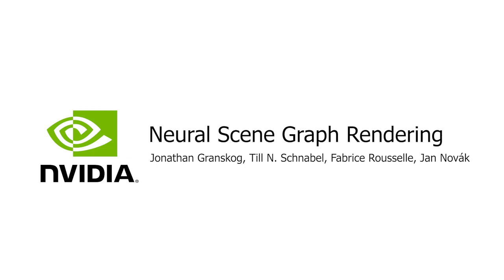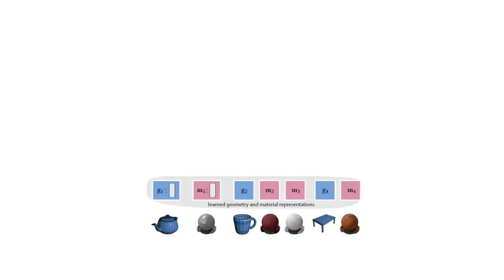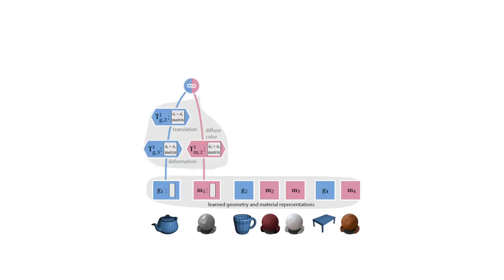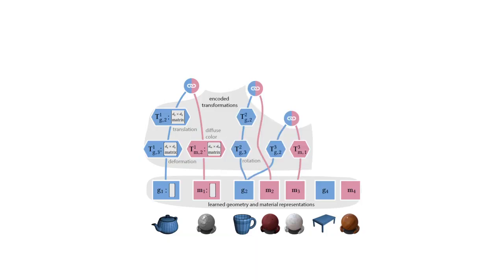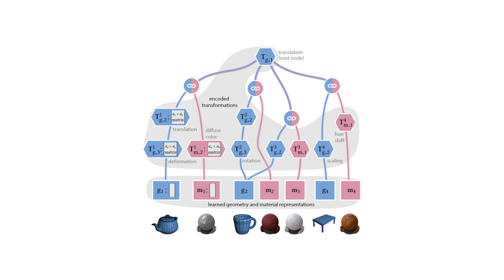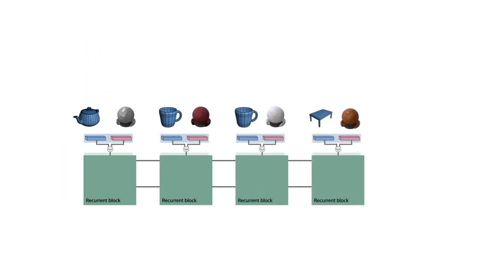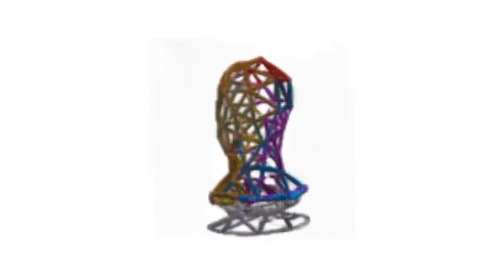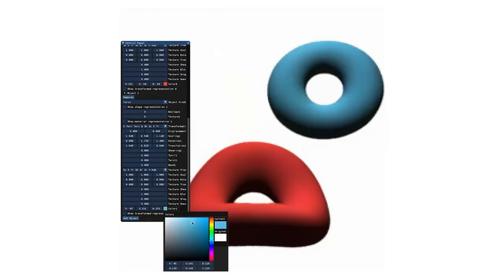Neural Scene Graph Rendering: Paper Video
Neural Scene Graph Rendering (SIGGRAPH 2021)
Jonathan Granskog, Till N. Schnabel, Fabrice Rousselle, Jan Novák

Thanks to NVIDIA and my colleagues. I had a great time during my internship!